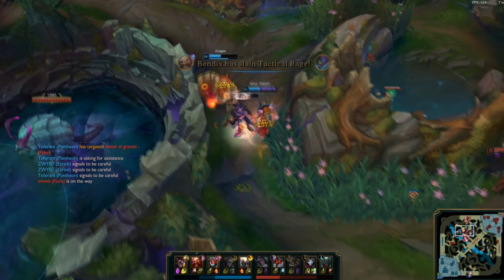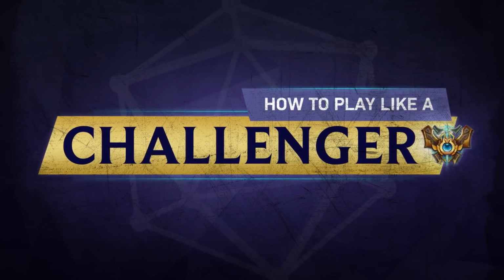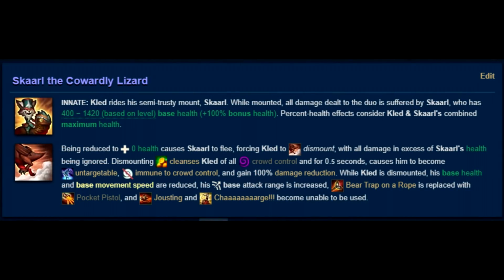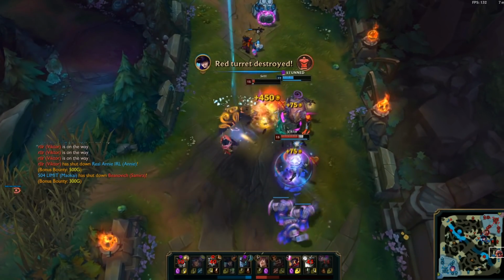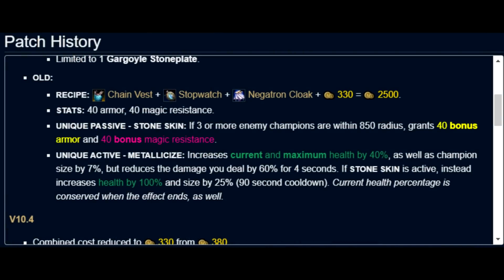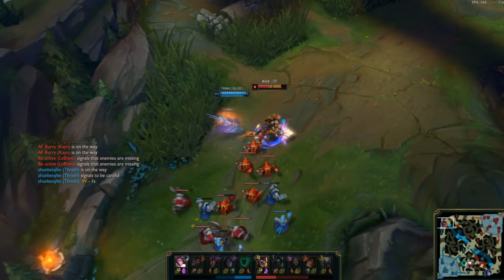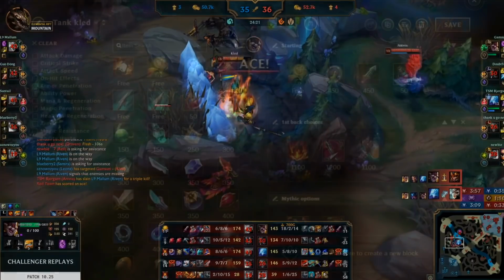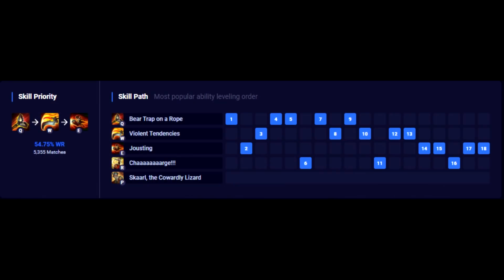Why Tank Kled Always has 3 HP bars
Hit the Notification button for more content

These are my only official channels.

For General inquires (videos and such)